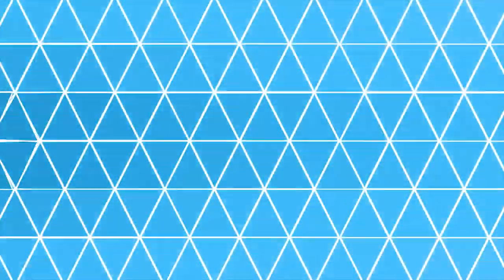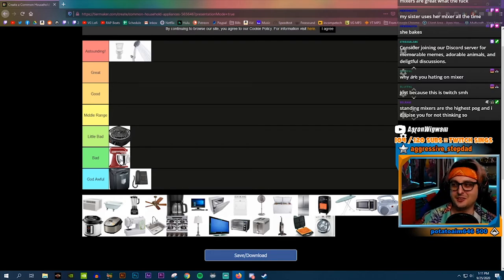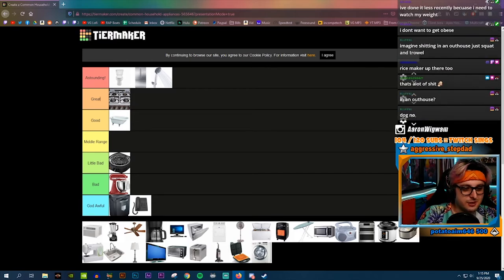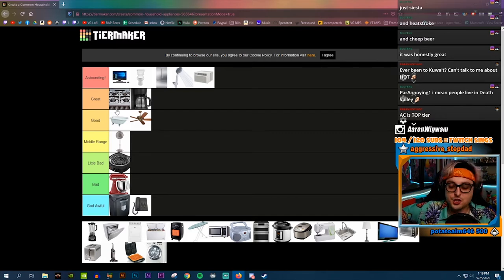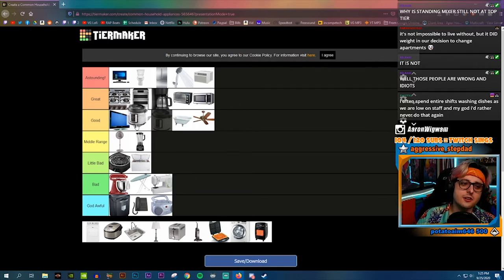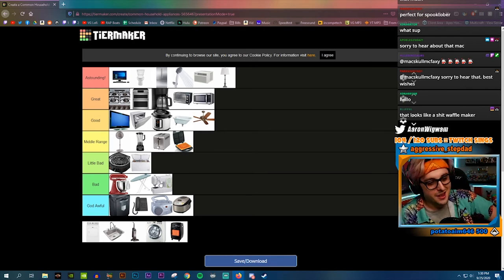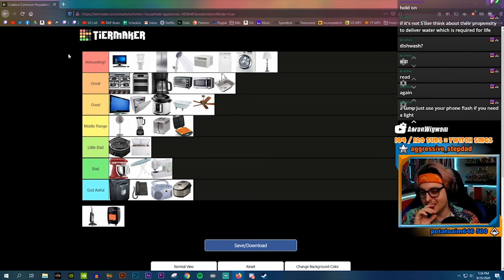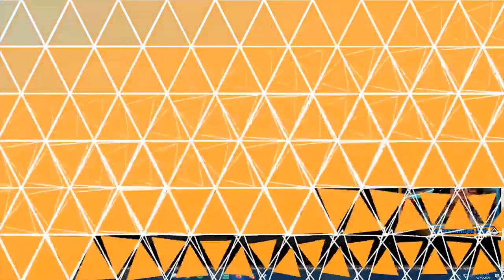I Ranked EVERY Household Appliance!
I cover important topics on my Twitch all the time.  Taking the time to rank every household appliance was possibly one of the most important.  Hope you enjoy today's video!

Thanks for checking out my video!  If you enjoy this I stream anywhere from 3-7 days a week and release 2-3 videos a month right here on YouTube.

If you didn't like the video, don't do that stuff.  Byeeee.

Hit me up on the Socials of your choice:

The Twitch account :  Twitch.tv/AaronWigwam